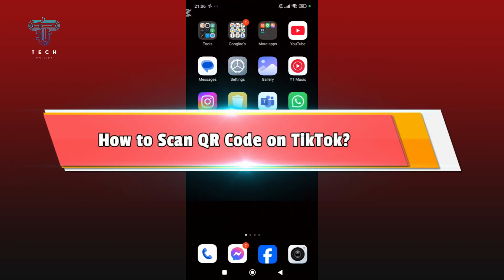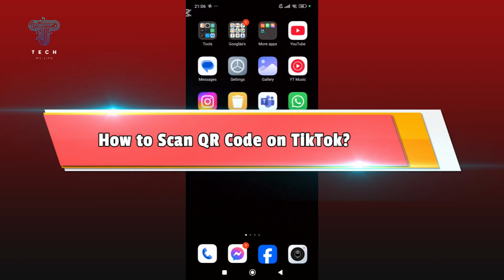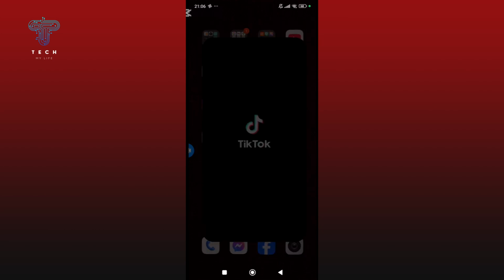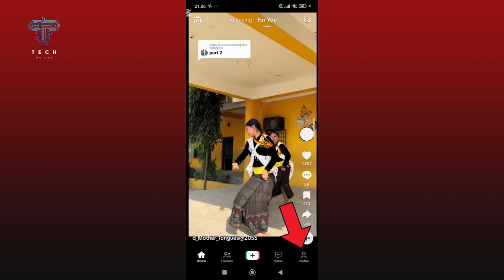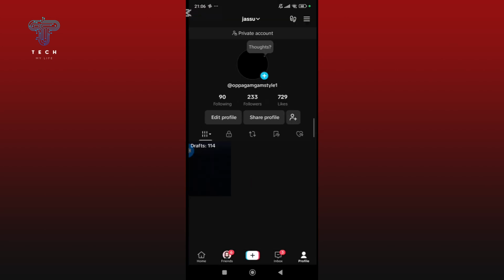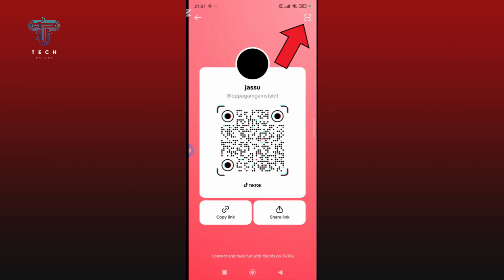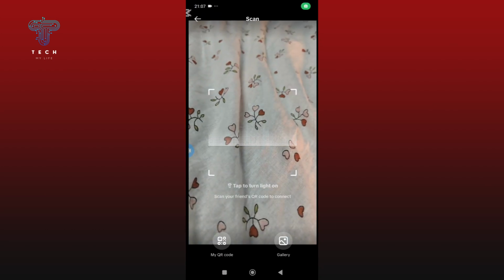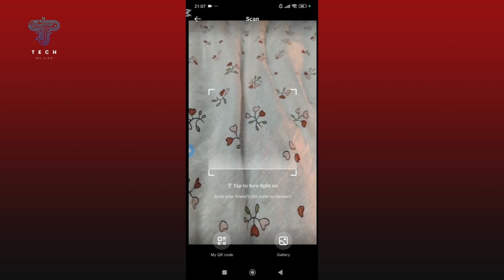How to Scan QR Code on TikTok? 2024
First, open the TikTok app on your screen and tap on the "Profile" icon located at the bottom right corner.

Next, tap on the "Share Profile" option right beside the "Edit Profile" button. Then, tap on the "Scan" button at the top right corner of your screen.

This is how you can scan a QR code on the TikTok app.